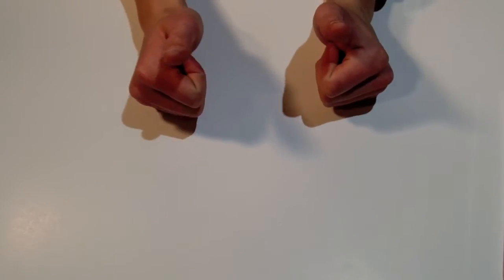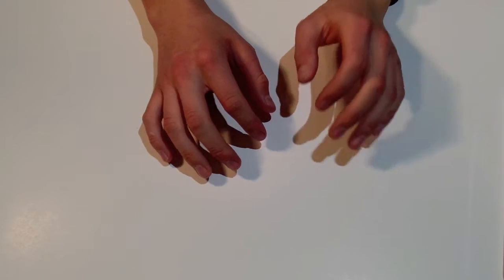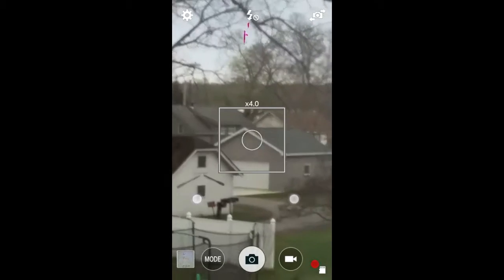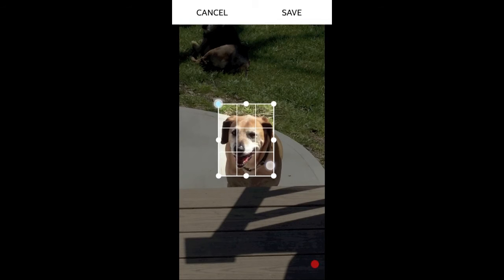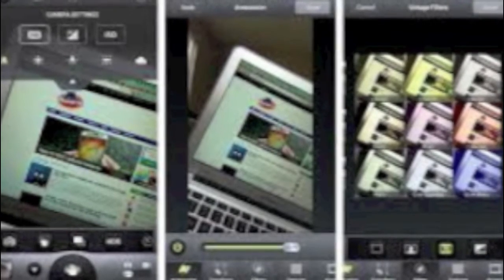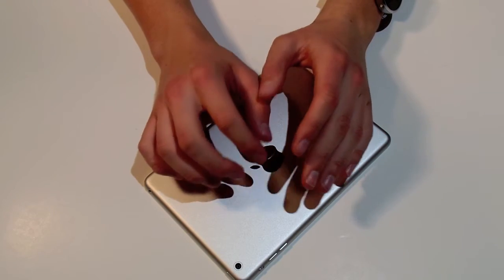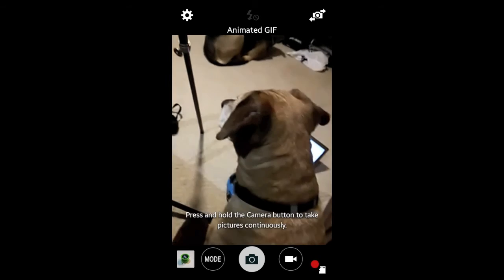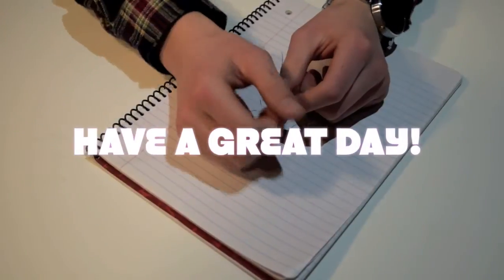How to Take Better Pictures on a Smartphone! | Tuesday Tech Tips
4 quick techniques to improve your picture-taking-abilities on your smartphone.
Cleaning Cloth:
It's like my YouTube channel but way cooler.
reviewedge.ml/reviewedgetechchannel